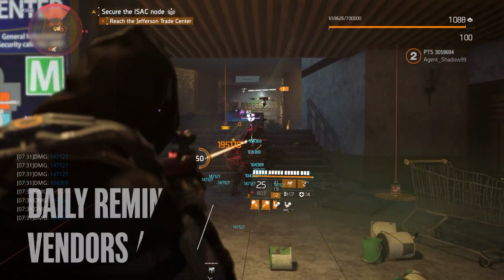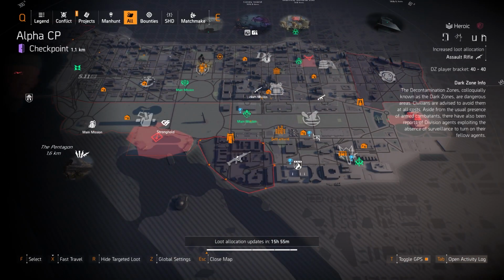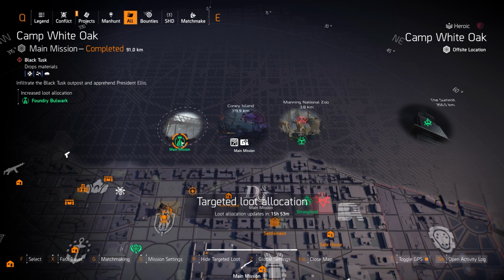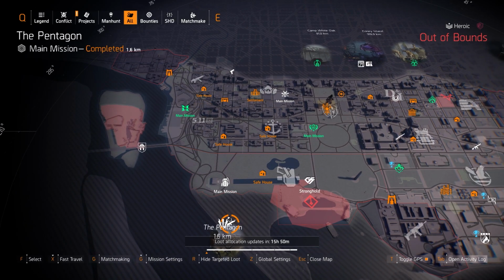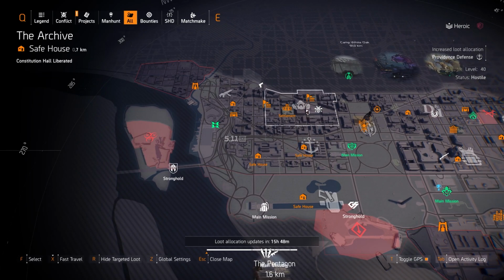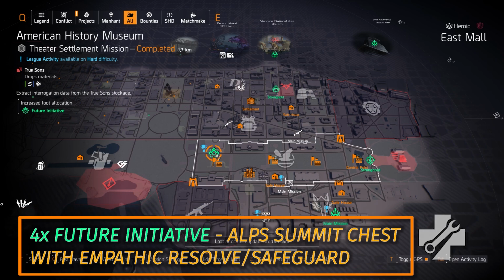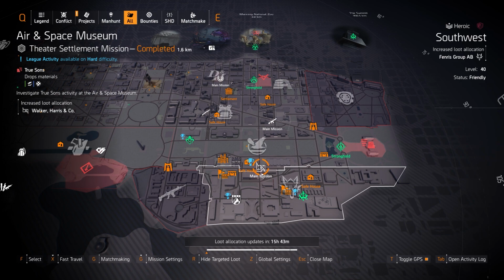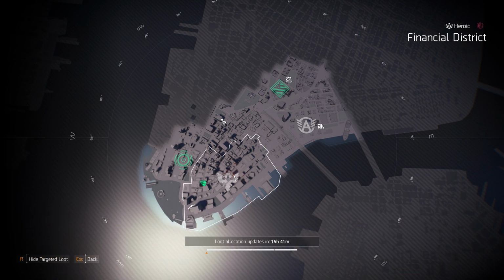The DIVISION 2 | Targeted Loot Today | SATURDAY NOVEMBER 14 | *RAILSPLITTER*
Hello agents on today's episode of Targeted Loot Today for Tom Clancy's The Division 2: Warlords Of New York on November 14th, we cover targeted loot for D.C/N.Y.C and the Dark Zone Exclusives. Thanks Agents.
Chapters:
0:00 Introduction
0:57 Daily Reminder
1:50 Dark Zones & Vendor Highlights
4:35 North Highlights
6:23 West Highlights
11:04 East Highlights
15:11 NYC Highlights
17:08 Outro
Intro & Channel Art made by a genius artist at work, please follow him on Twitter as well
Metadata:
The Division 2
Division 2
targeted loot
division 2 targeted loot
Shadow Gaming
division 2 Railsplitter
Division 2 emperors guard knee pads
division 2 lady death
division 2 how to
division 2 guide
division 2 farming guide